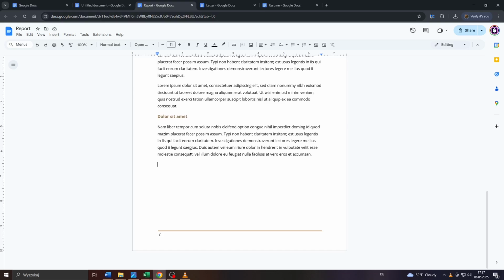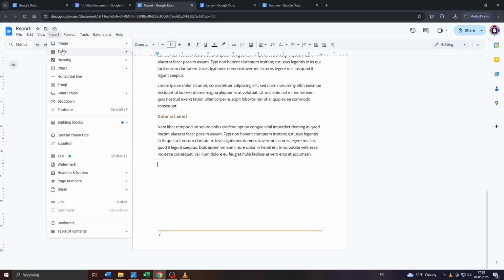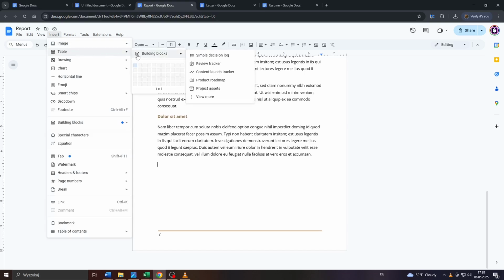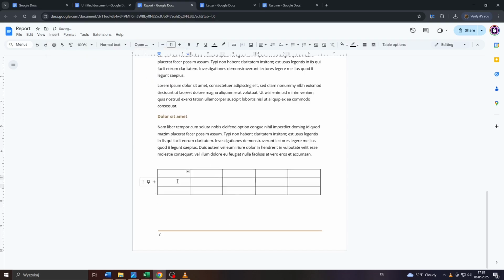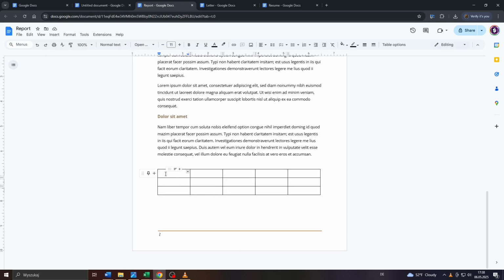How to Fill Table with Color on Google Docs | Step by Step Google Docs Tutorial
In this tutorial, we show you how to fill a table with color in Google Docs.